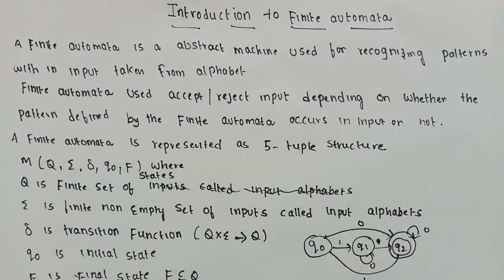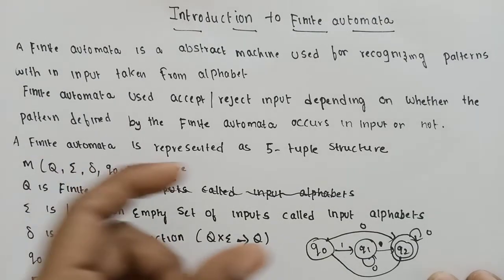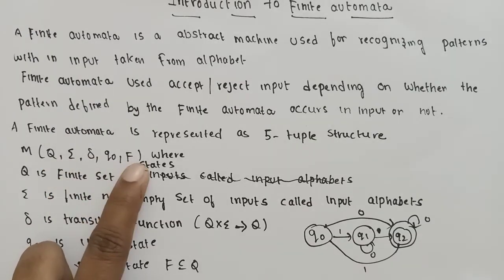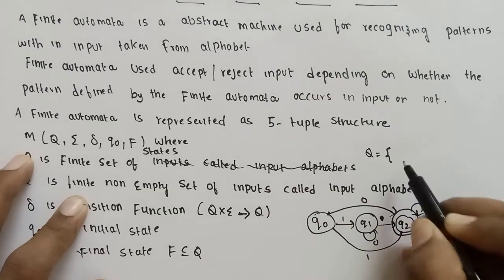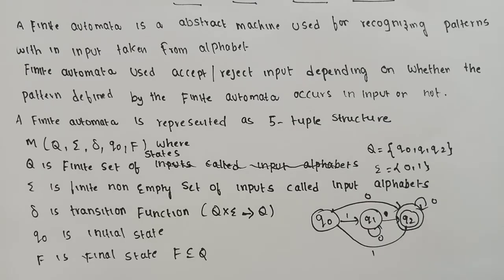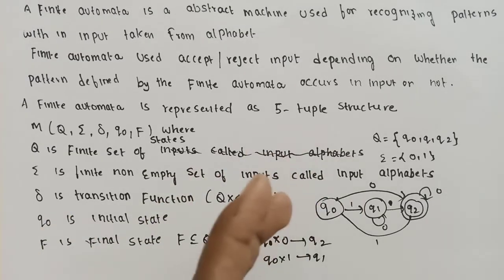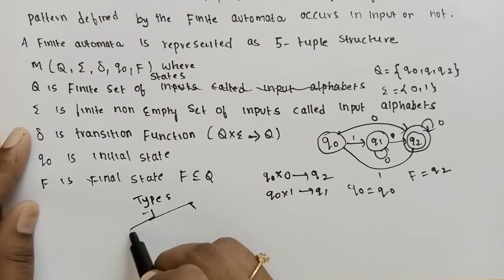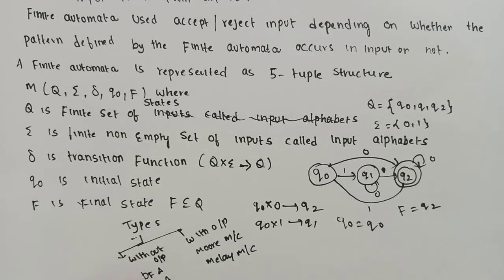introduction to Finite Automata in FLAT | TOC | formal Languages and Automata Theory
introduction to Finite Automata in formal Languages and Automata Theory

introduction to Finite state machine in FLAT or TOC

transition function

transition diagram

example of Finite Automata

types of Finite Automata

5 tuples of Finite Automata